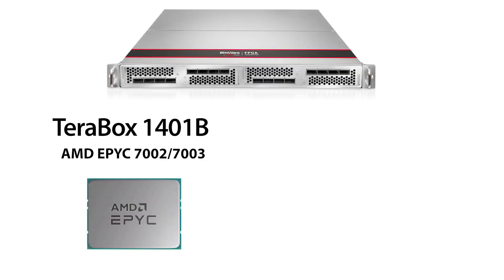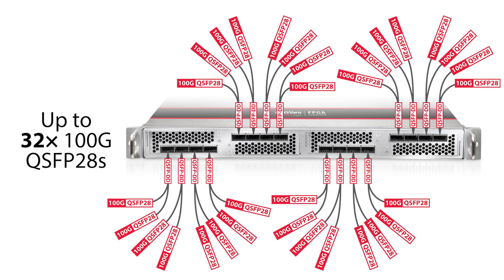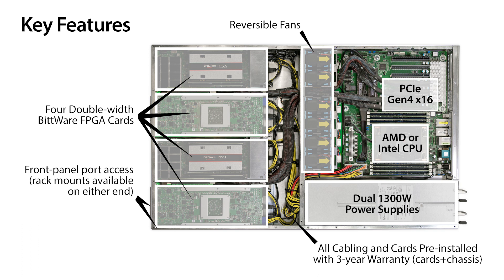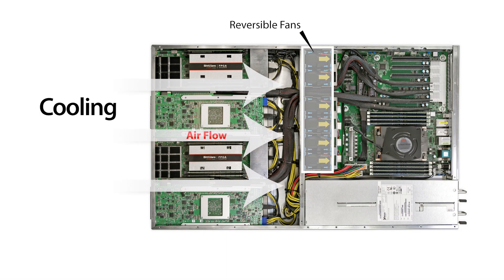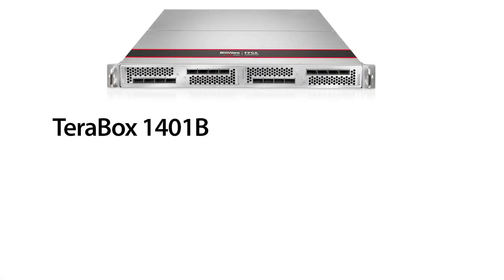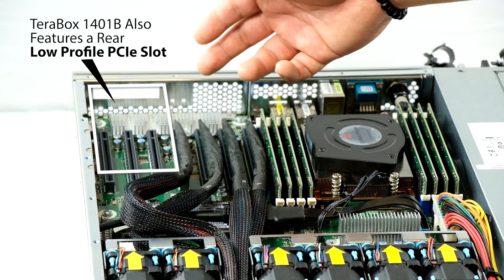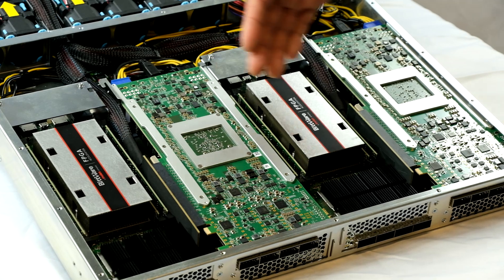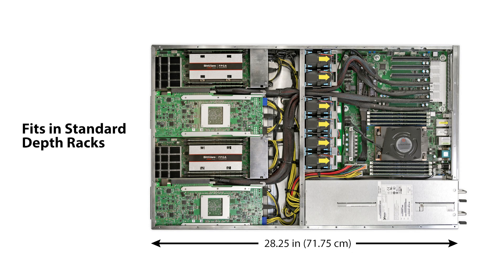TeraBox 1401B and TeraBox 1402B FPGA Servers